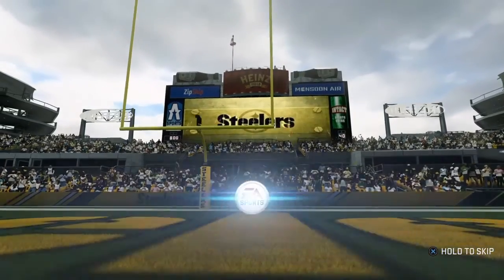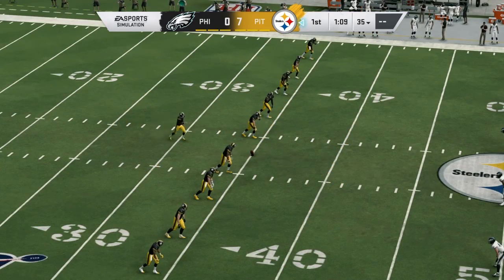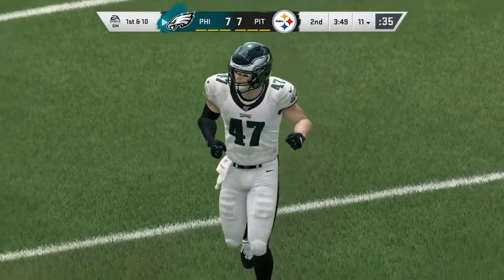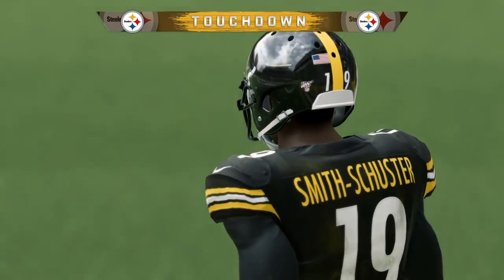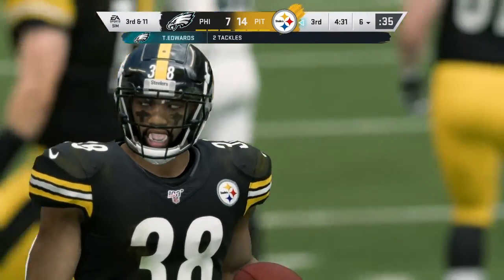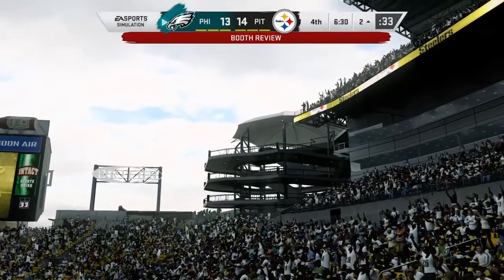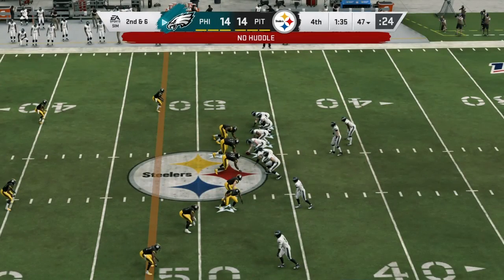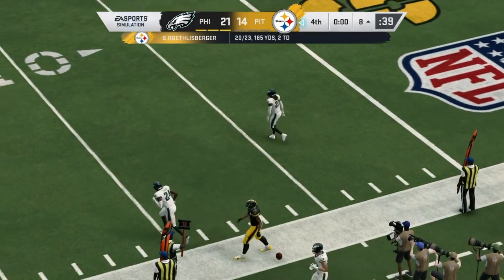Eagles @ Steelers | 2020 NFL season week 5